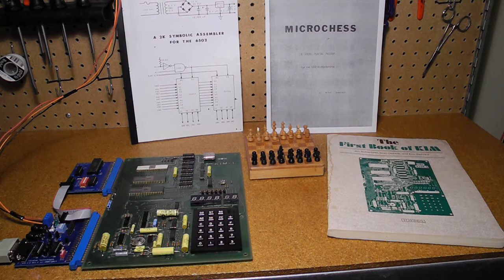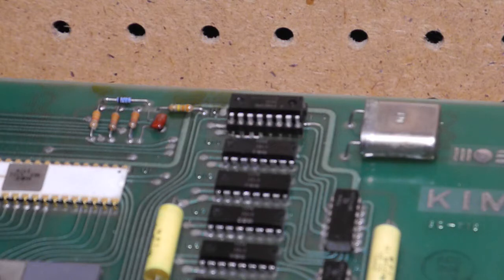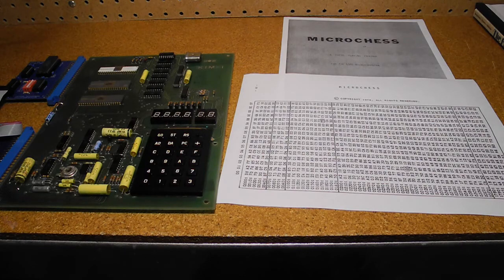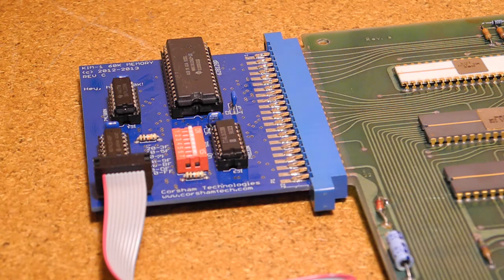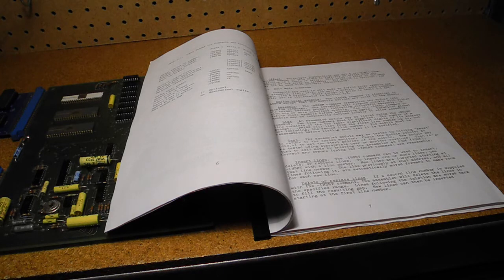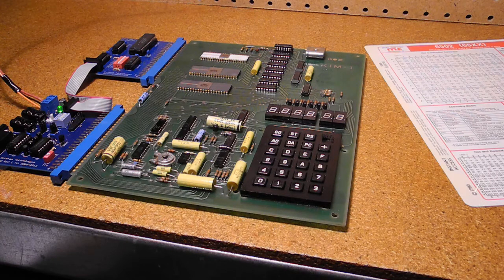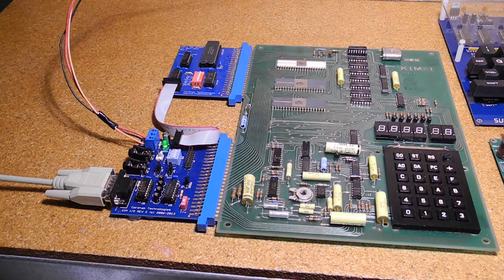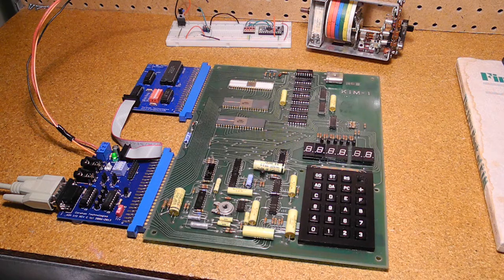The KIM-1 Microcomputer - Part 3: Memory Expansion and Running Larger Programs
In this third video in my series on the KIM-1 computer, we look at memory expansion and run some programs that require more than the KIM's built-in 1K of RAM.